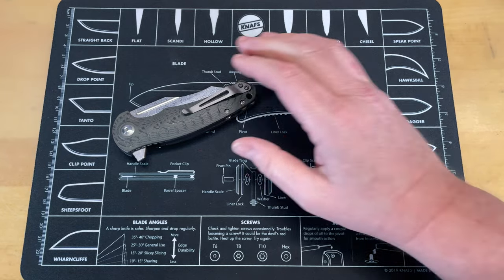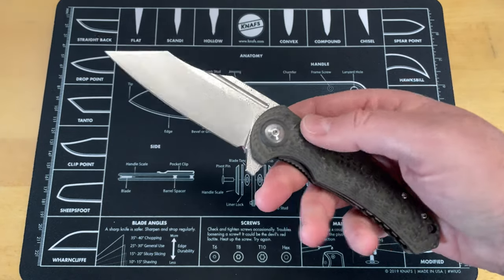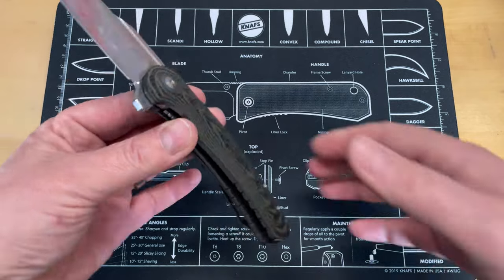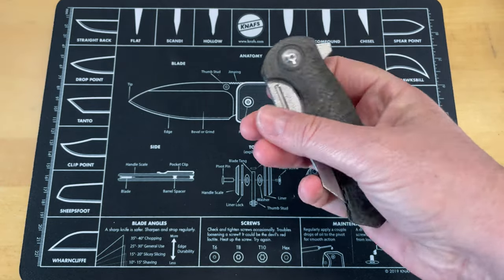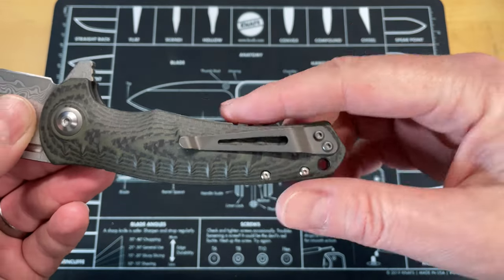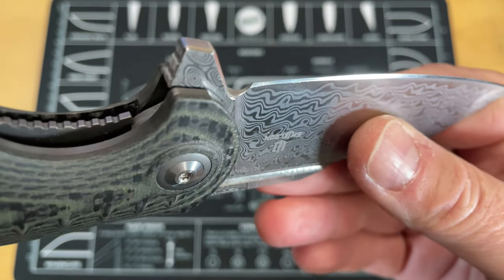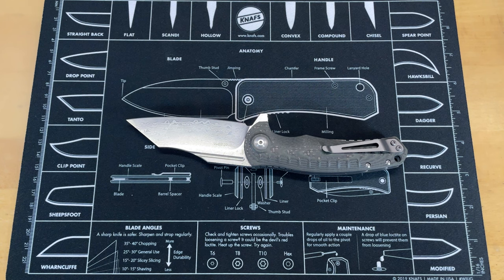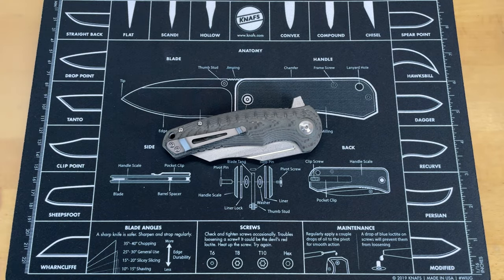A RARE BAD REVIEW | SHIELDON KNIVES TRANCHODON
I honestly hate doing this. I don't like giving knives bad reviews but the point of this channel was for me to be able to bring you my honest opinions on knives. Since brick and mortar stores are a thing of the past and we are all relegated to purchasing things blind on the Internet I wanted to make sure that the consumers are aware of any possible issues. I have not seen a lot of these knives so I can't say that this would be something that would go standard across the board but this example shows that there are some quality control issues.

1000/6000 grit combo
600/2000 grit combo